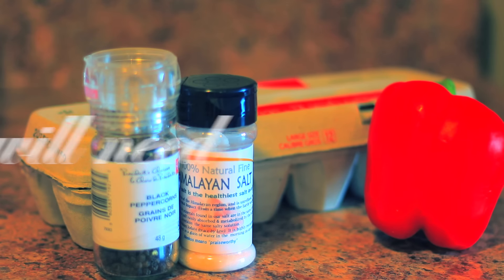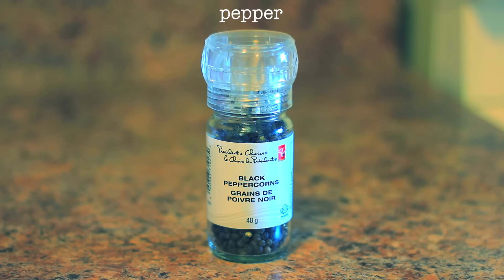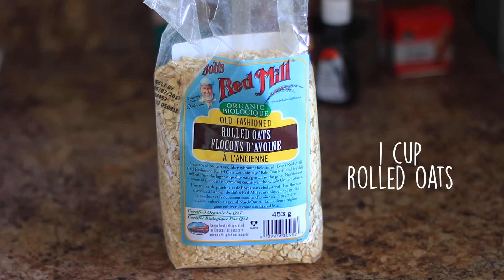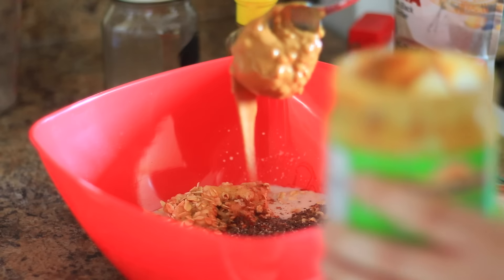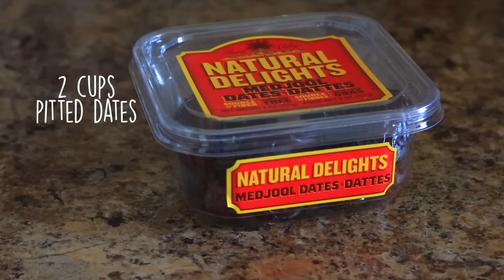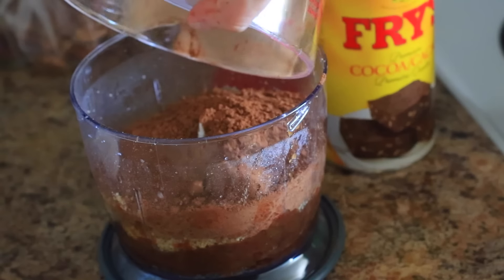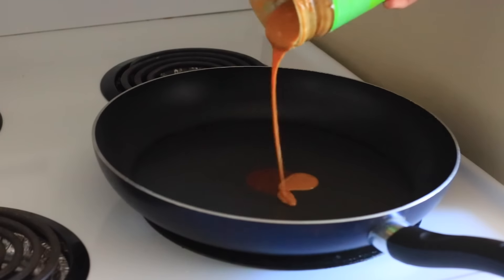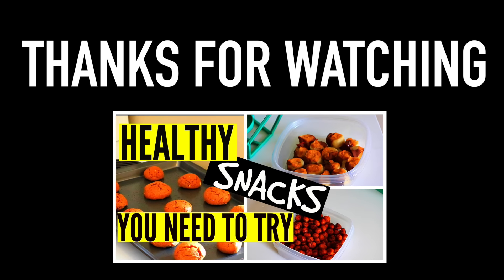DIY Healthy Breakfast Ideas For School! Easy Recipes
Here are some easy and healthy breakfast recipes! Let me know if you want to see more cooking videos :) x DIY HEALTHY & EASY AFTER SCHOOL SNACKS